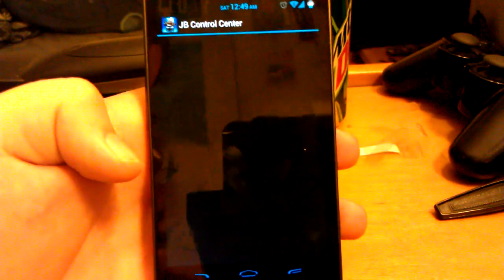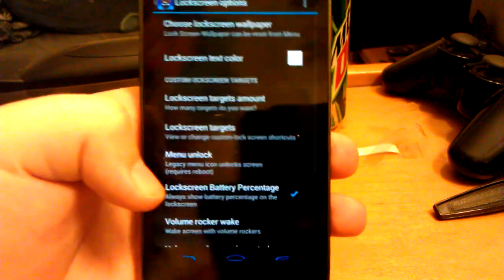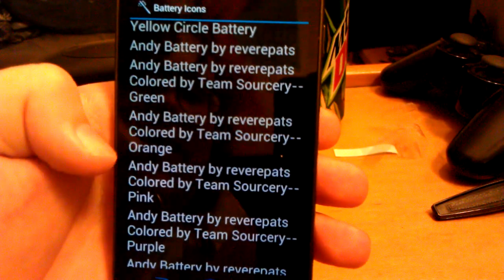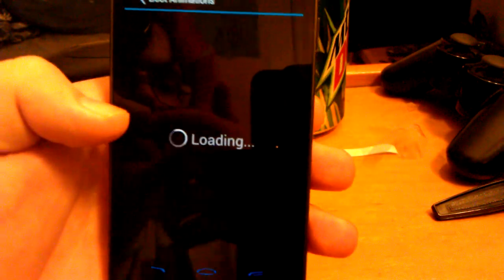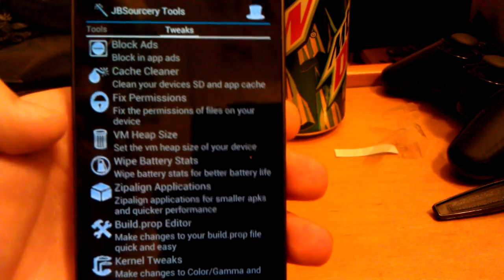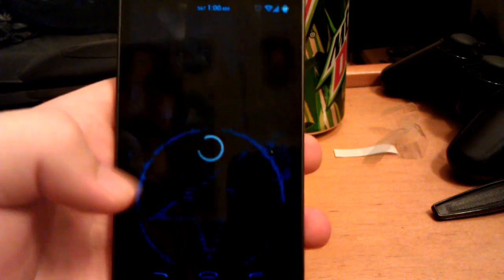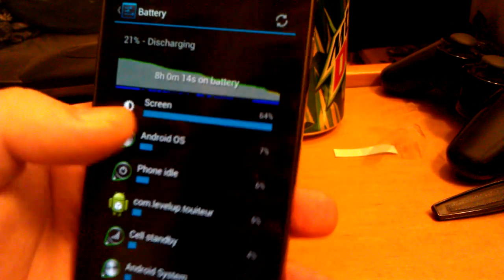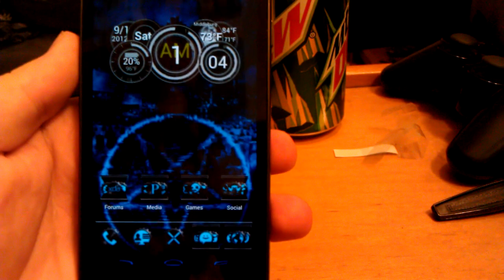Full Review of JBSourcery V2.1 on the Galaxy Nexus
Full review of everything this Rom has. The customization's are wonderful but I ran into performance issues. I want to love this Rom but it's hard to. Still a wonderful and unique Rom nonetheless.